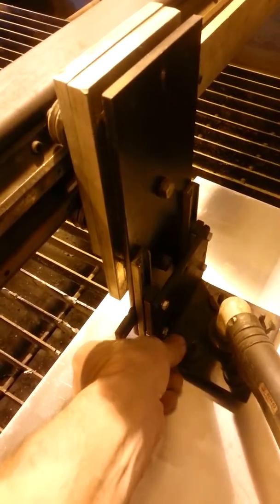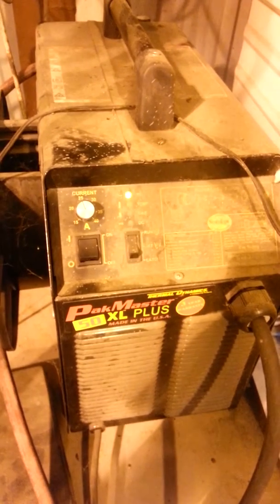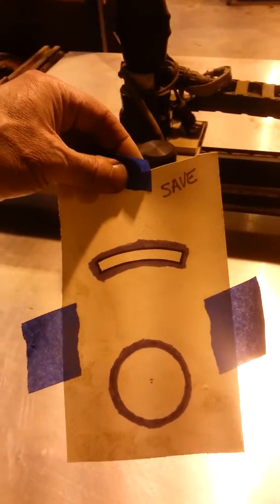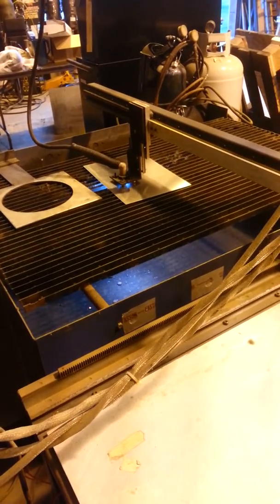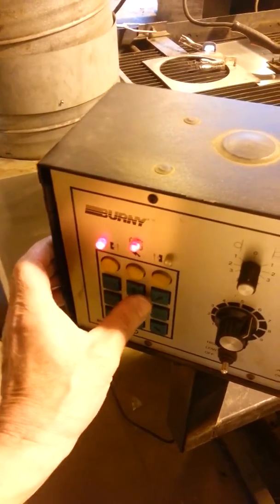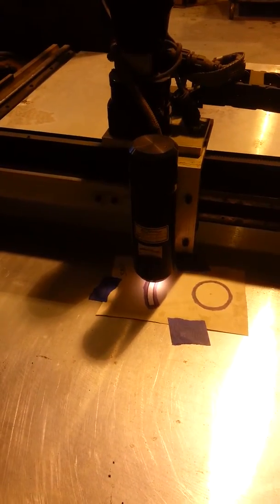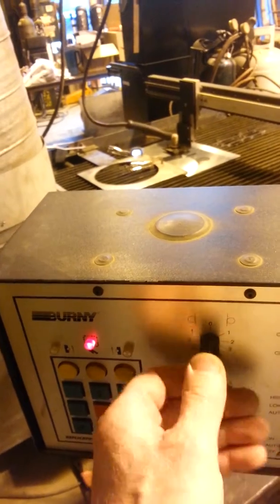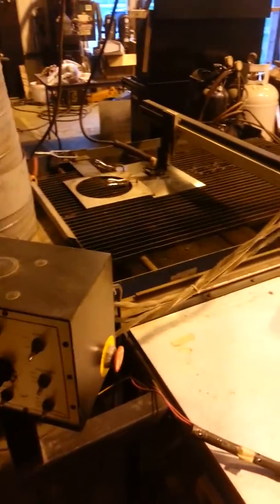Optical trace plasma cutting system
Burney optical trace pattern cutter